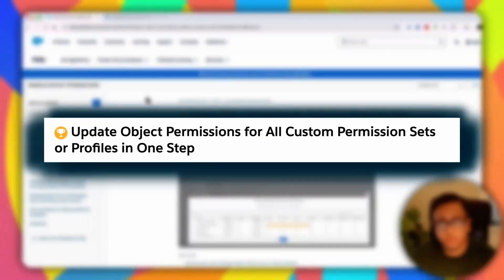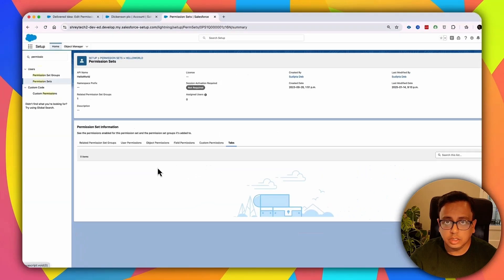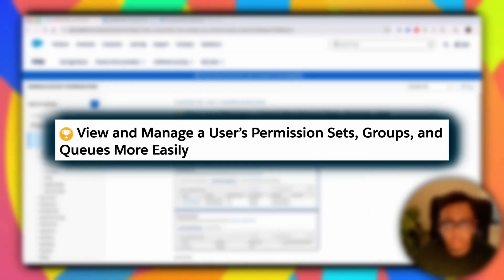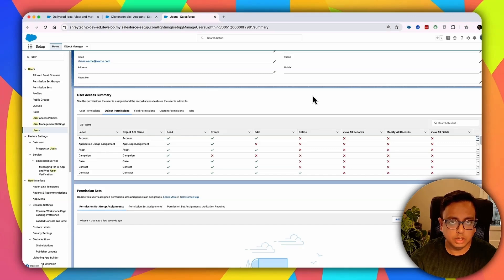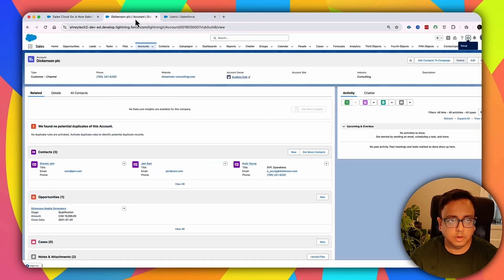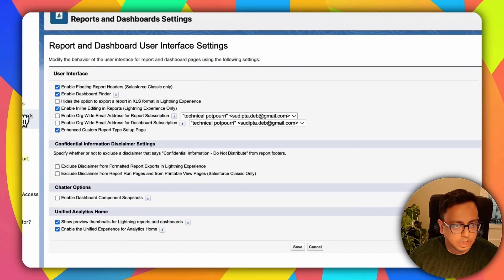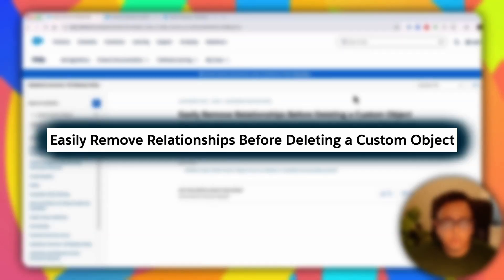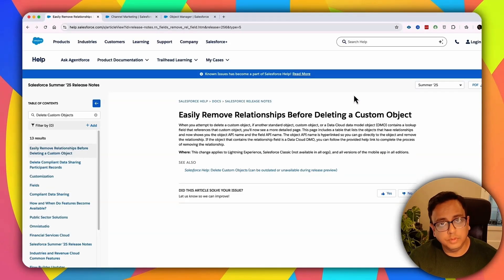New Salesforce Summer 25 Admin Features You Need To See!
In this video, I am sharing all the new admin features that came up with Summer 25 release.

In this video, I have covered:
0:01 - Introduction
0:20 - Update Object Permissions for All Custom Permission Sets or Profiles in One Step
1:18 - Edit Permissions Faster in the Permission Set Summary
2:26 - Manage Included Permission Sets in the Permission Set Group Summary
3:23 - View and Manage a User’s Permission Sets, Groups, and Queues More Easily
6:16 - Sales Cloud Go is to Salesforce Go.
6:48 - Choose Which Dashboard Widgets to Refresh (Generally Available)
7:32 - Designate One Email Address to Send Report & Dashboard Subscription Notifications
8:30 - Use Dynamic Related Lists on Mobile (Beta)
10:07 - Delete Custom Objects
11:05 - Final Thoughts

These are the tools I trust—check them out! ❤️